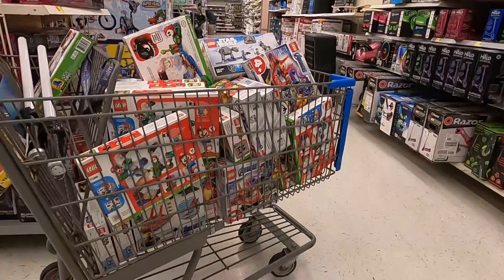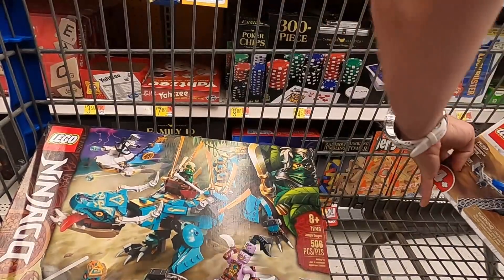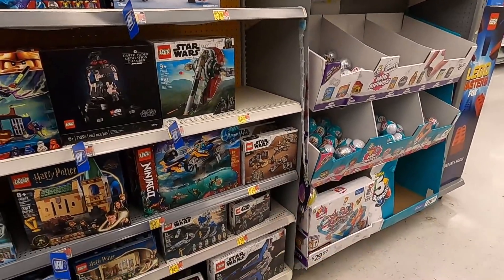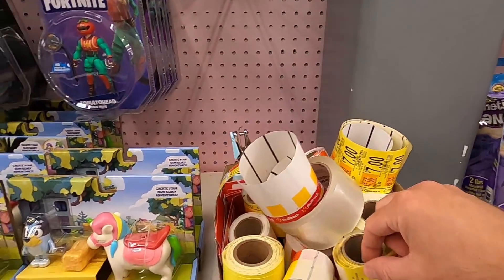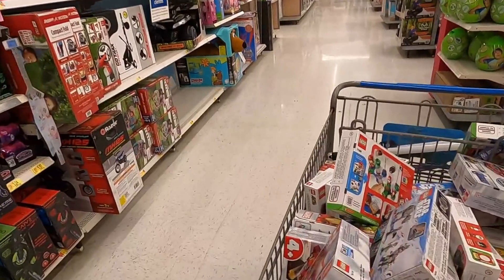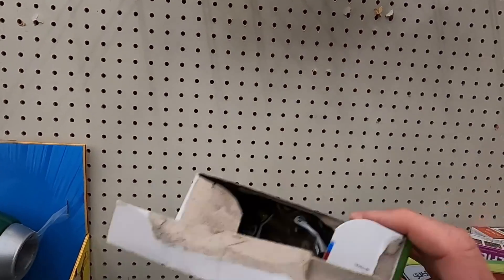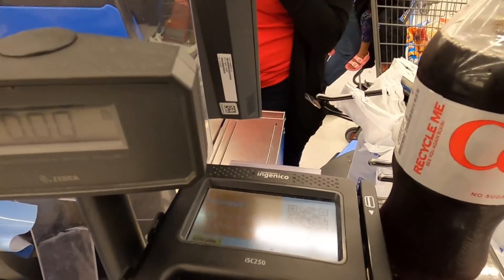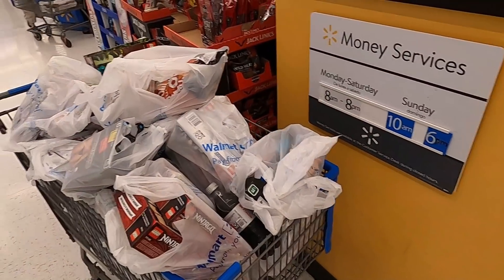I FOUND SOME AMAZING PROFIT ON THE WEIRDEST ITEMS AND CLEARANCE LEGO ON THIS TRIP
I found tons of $1 hidden clearance treasures in a buggy and tons of Clearance Lego as well!  I bought the Clearance Lego to sell on Amazon FBA and eBay! It always pays to be nice to the employees and ask for help! There are some awesome deals out there if you're looking for hidden clearance toys!